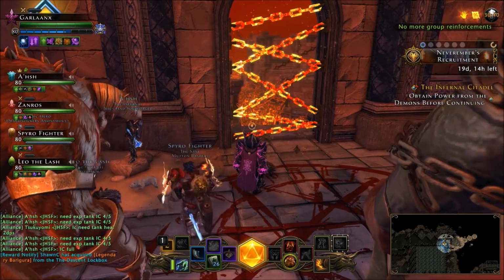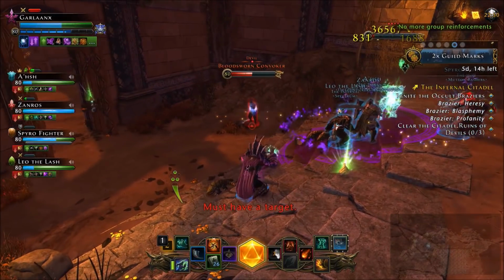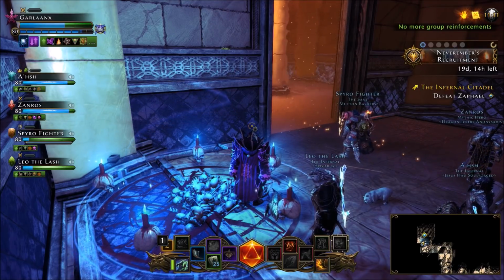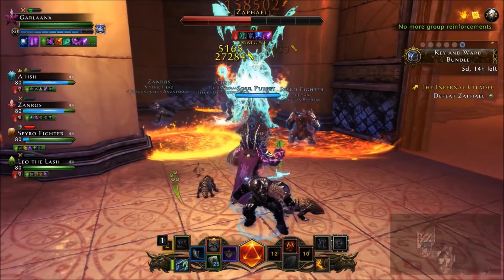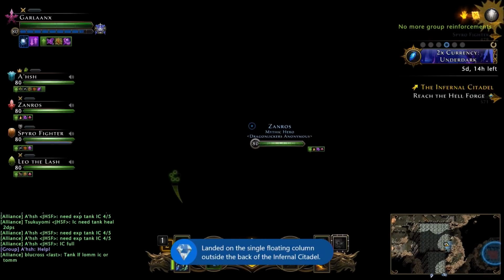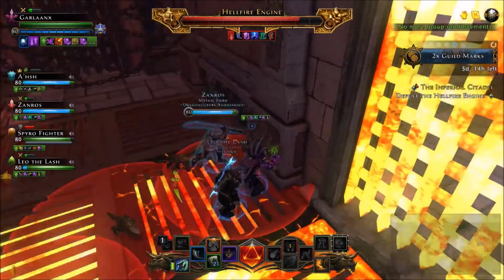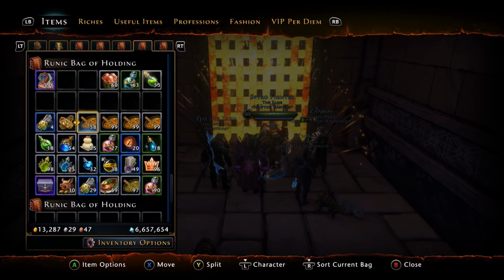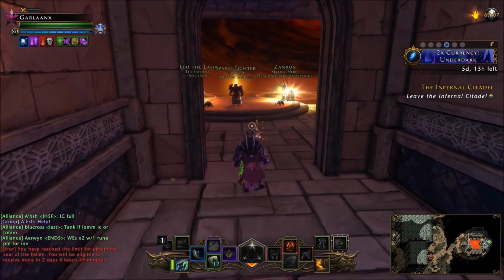Neverwinter - Infernal Citadel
★|~Gavscar Gaming~|★
Neverwinter - My very 1st run of the Mod 18 Dungeon - Infernal Citadel - with Commentary